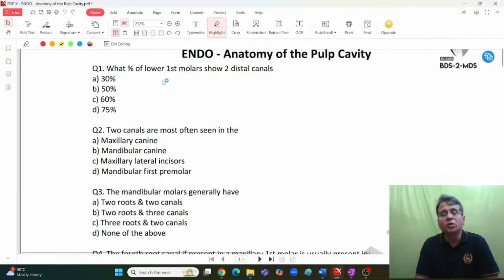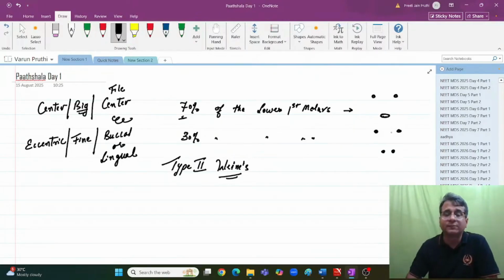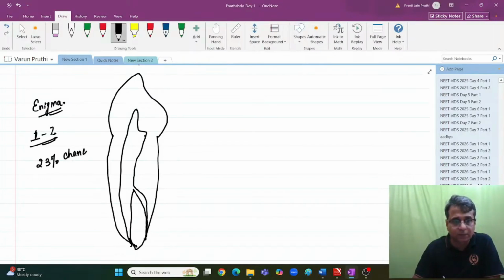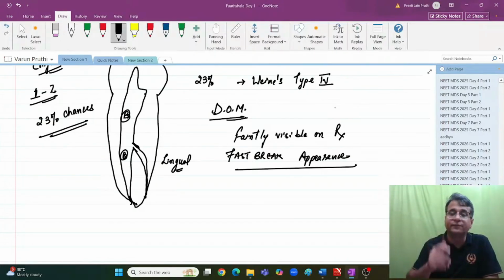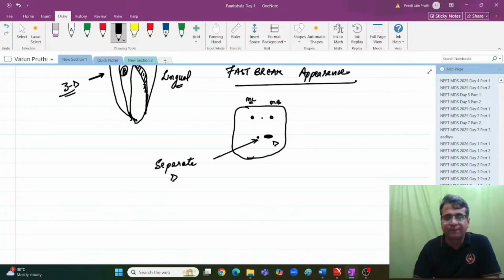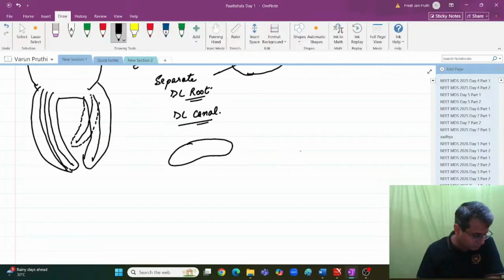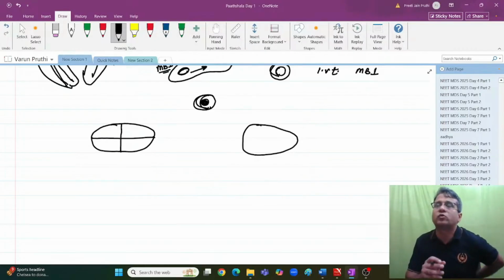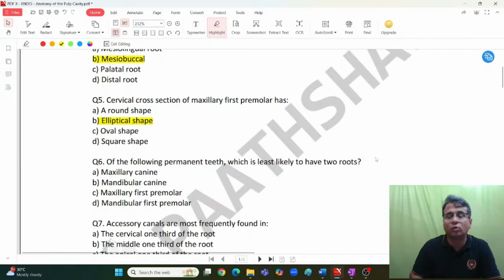PAATHSHALA Day#41 - ENDO : dr Varun Pruthi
PAATHSHALA 1.0 - The Best Online Course for Post-Interns and those taking an Year Drop for NEET MDS 2026 / INICET Nov'25 / INICET May'26

XL 3.0 - Best Course for NEET MDS 2025

Detailed Pre-Recorded Videos for BDS Univ Exams & NEET MDS by BEST FACULTIES only on BDS-2-MDS App

TEAM : BDS-2-MDS are the Best Mentors & Best Faculties for MDS Entrance Exams with 17+, years experience,
Available Exclusively on